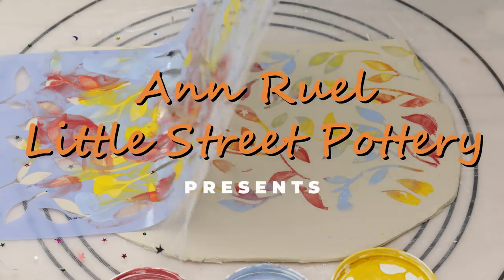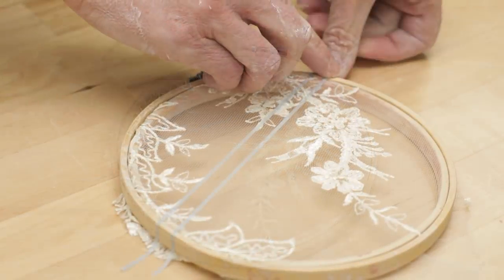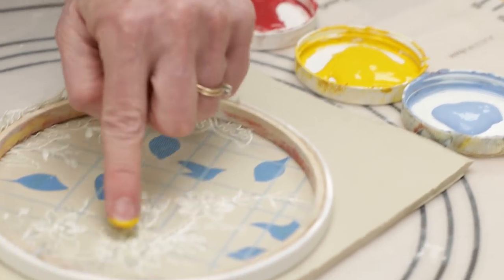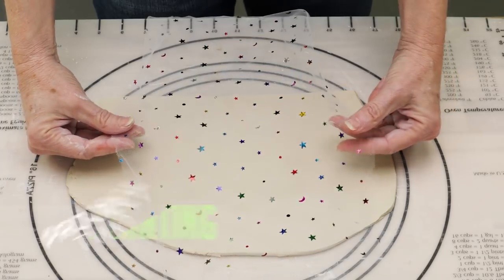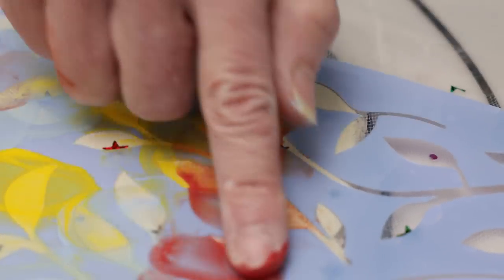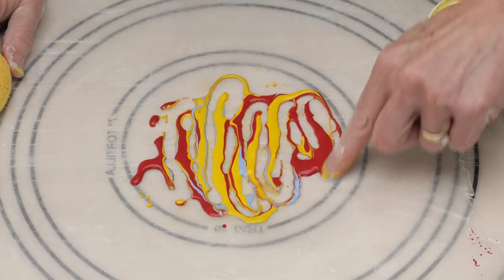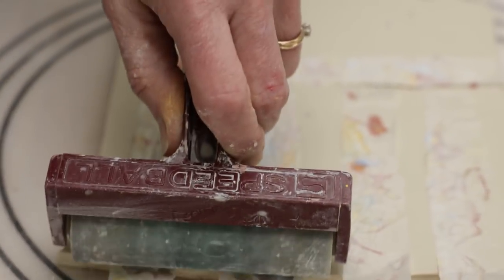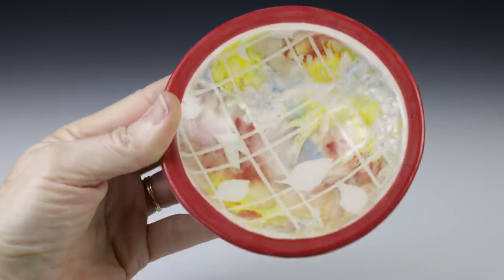Finger Painting on Pottery! EASY Decorating Ideas for Your Pottery!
In this video Ann's inner child cries out for FINGER PAINTING! With just a few remnants and basic tools, Ann creates some very interesting pieces while giving her clay the finger. with underglaze that is. Underglaze painting with your fingers is a tactile experience that will get you more in touch with your art. Give it a try - or just watch Ann work, its a relaxing video to watch! There is also a hidden question that seeks an answer from a entity named "Freddie".

Ann uses Standard English Porcelain #365 Clay (No, we don't get free clay from them)

LINKS TO STUFF USED IN THE VIDEO:

(If you buy stuff from one of these links, a kid with a messy face from eating an ice cream cone in freezing temperatures will approach you on a Thursday in a month with an "A" in it. He will offer you a strange coin that operates a Kiss pin ball machine in the Myrtle Beach Boardwalk Arcade. Upon scoring over 500,000 points and making Gene's tongue pop out, a code will appear on the TV just above the machine that, when applied on-line, will get you 10% off on your next purchase of adult diapers)

The Car Detail Tape used in this video
Carving Tools and the Hand EXTRUDERS from our friends at Diamondcore
Xiem Tools X-Bevel Bevel Cutter for Pottery and Ceramics:
Best Red Ribs
The Cameras we use